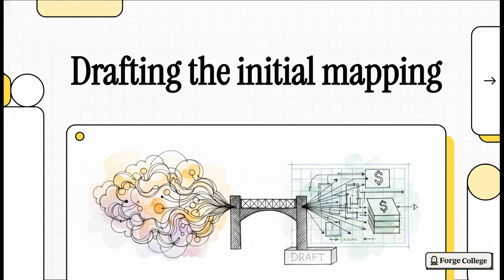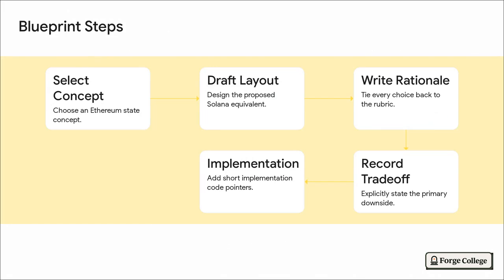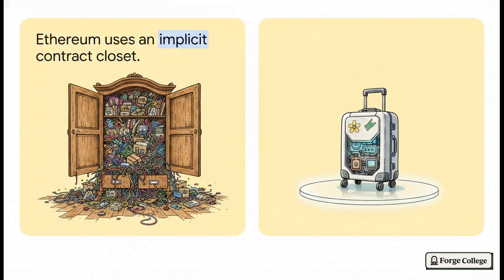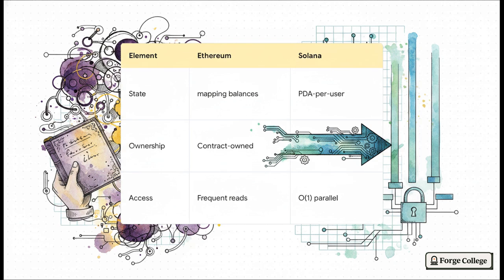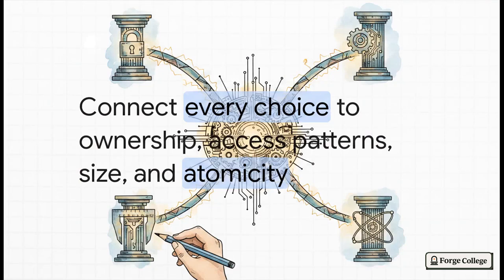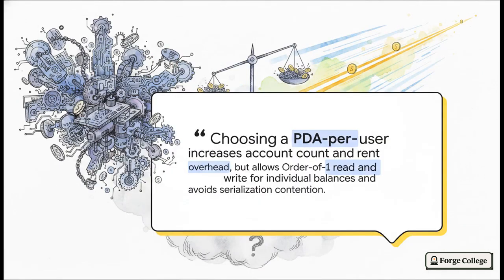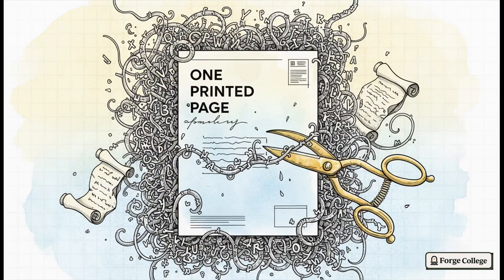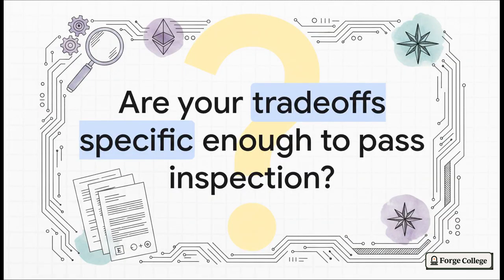Ethereum to Solana: Drafting the Initial Mapping — Forge College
How do you translate a single Ethereum storage concept into a concrete Solana account design? Drafting an initial mapping forces the ambiguities and tradeoffs into the open so you can fix them early.

In this lesson you will produce a one-page draft mapping that ties one Ethereum state concept (for example a storage slot, mapping(address =⟩ uint256), or a struct) to a specific Solana account-model design. You'll learn how to apply a rubric to justify ownership, account size estimates, PDA scheme, and access control decisions. The lesson walks through mapping storage slots to account structures, representing mappings and nested state on Solana, and documenting a single clear tradeoff (for example, increased account count vs smaller per-account size or on-chain vs off-chain indexing). By the end you'll have a reviewable artifact that highlights ambiguous assumptions to iterate on.

Intermediate developers who already understand basic EVM storage and Solana accounts and want a practical method to translate state models between chains.

- Drafting a single-page mapping entry from Ethereum state to a Solana account layout
- Designing PDA schemes and owner key choices for translated state
- Estimating account sizes, rent implications, and lifetime considerations
- Access patterns, atomicity concerns, and read/write hot spots
- Packing strategies vs. per-user accounts and tradeoff documentation

Ready to keep learning and share your draft for feedback?